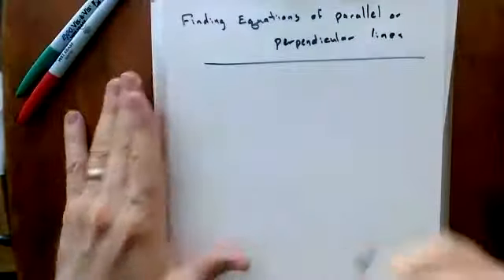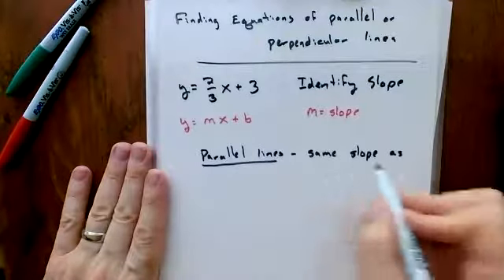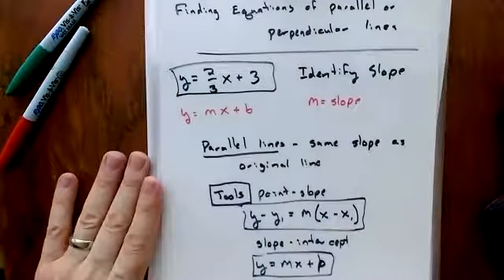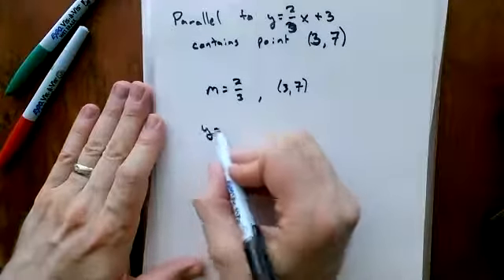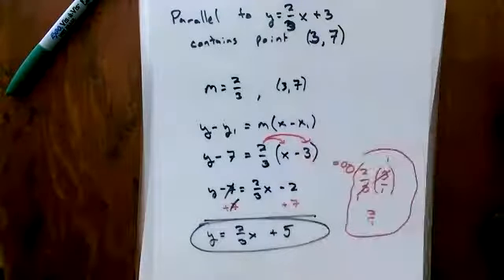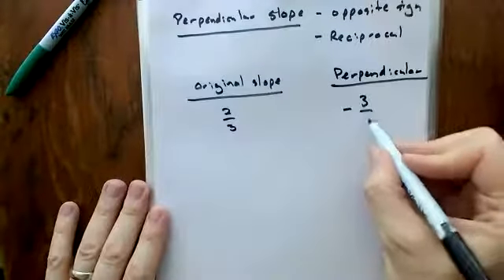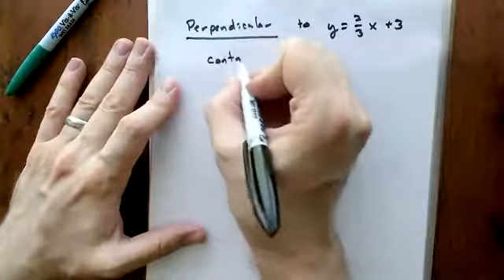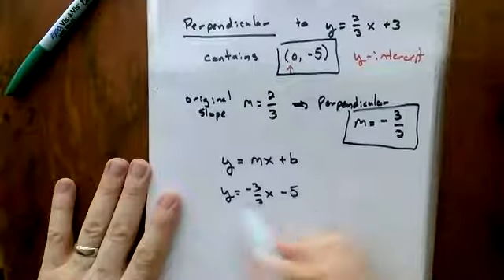Finding equations of parallel and perpendicular lines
Use the same tools for finding equations (point-slope formula or slope-intercept formula), but we'll get the slope from our original line.

Parallel lines have the SAME slope as the original.  Perpendicular lines have a slope that is the reciprocal and opposite sign as the original.